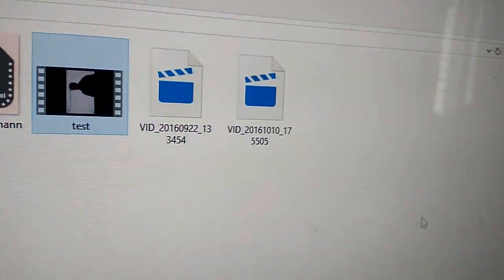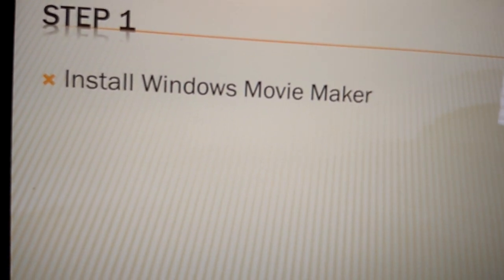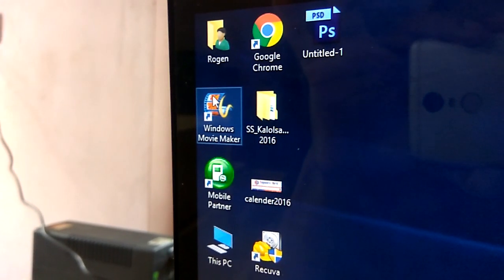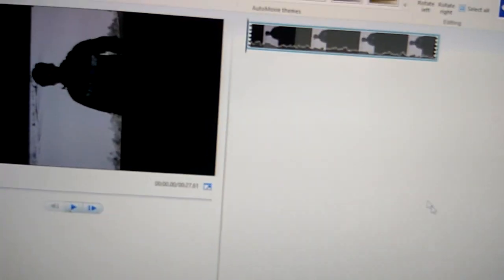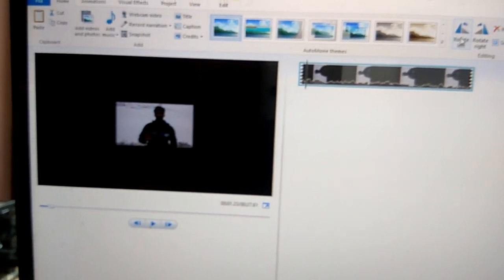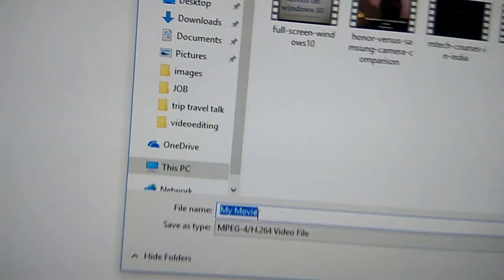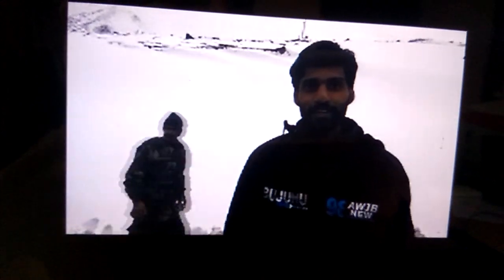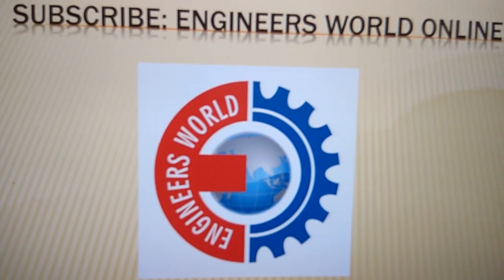How to rotate and save a video in Windows 10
We teaches you how to rotate a video in Windows 10. We rotate it to left and right using windows movie maker for view in best angle